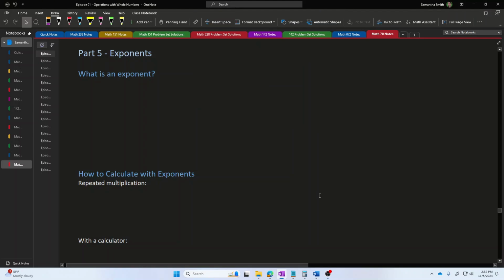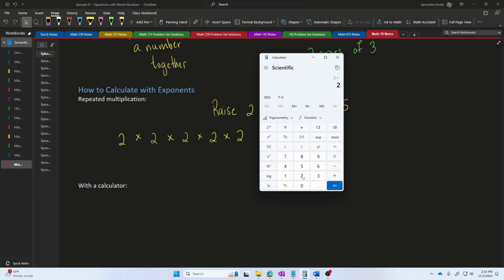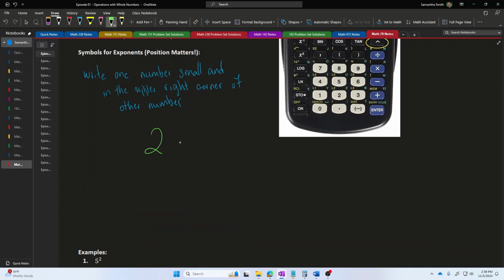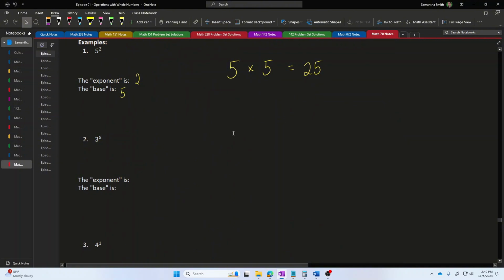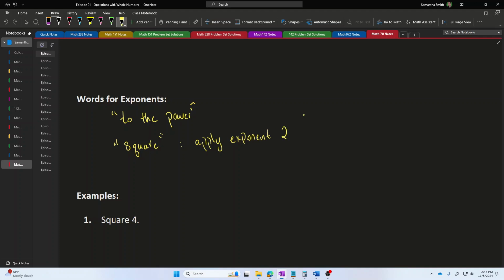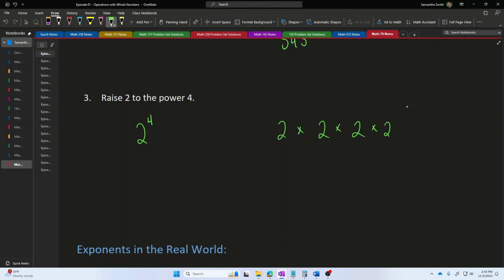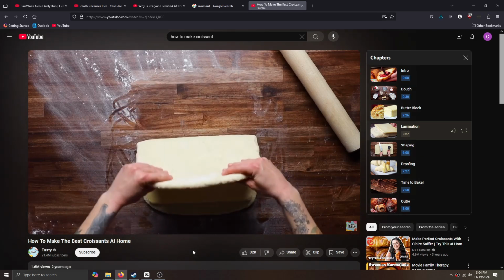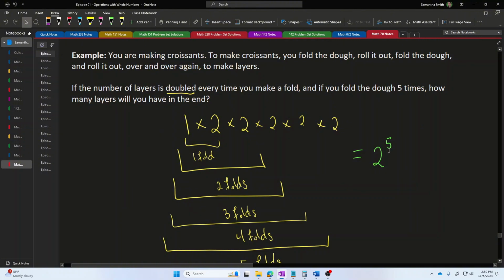Pre-Algebra - E01P05 - Exponents